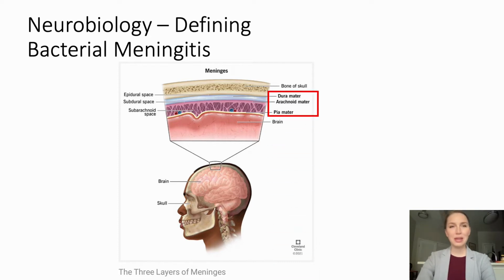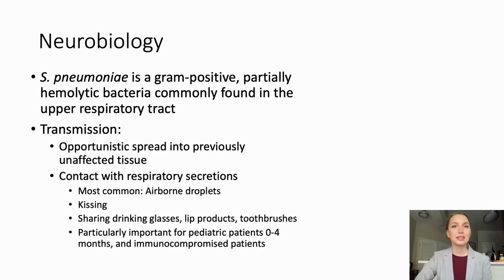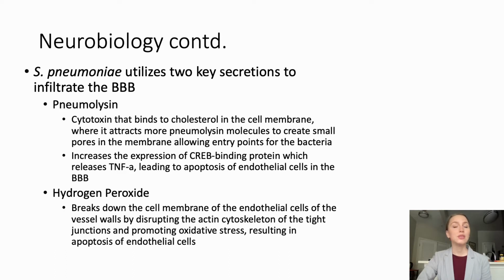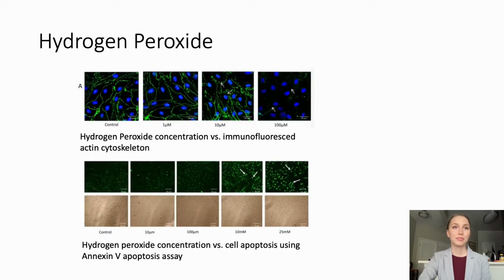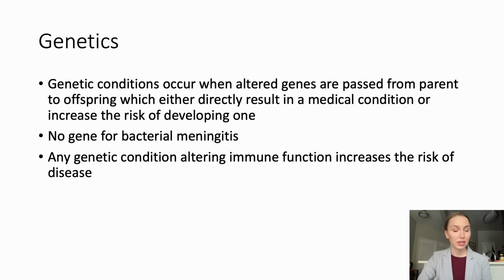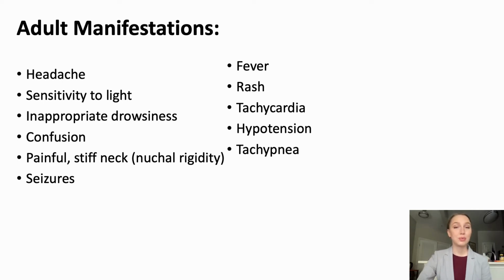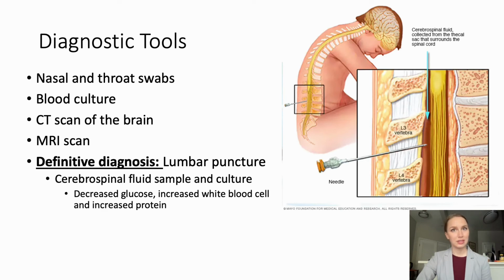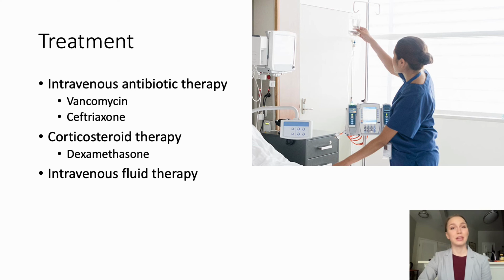Bacterial Meningitis Project - Mammalian Neurobiology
This video is not intended to be consumed as medical advice. Please seek attention from a health care provider if you are concerned that you or someone close to you has bacterial meningitis. All resources listed at the end of the presentation.